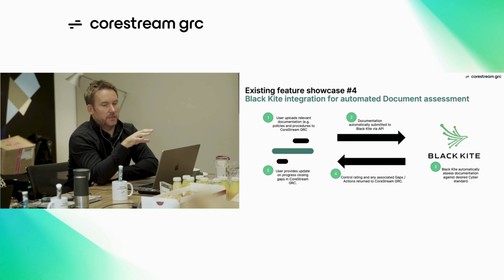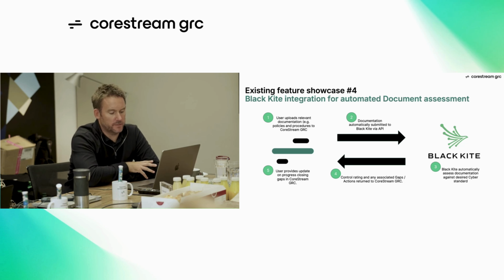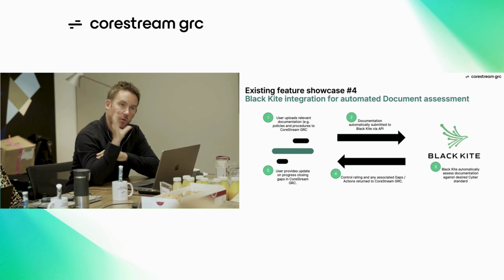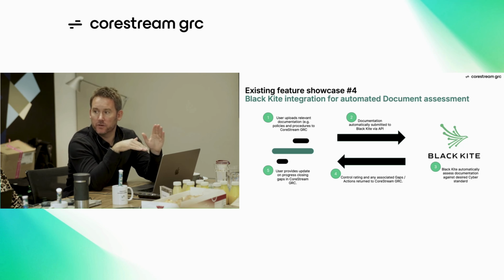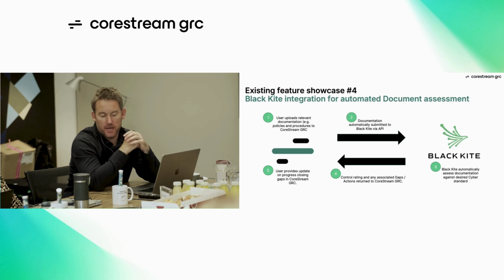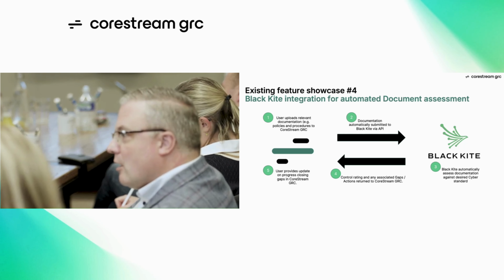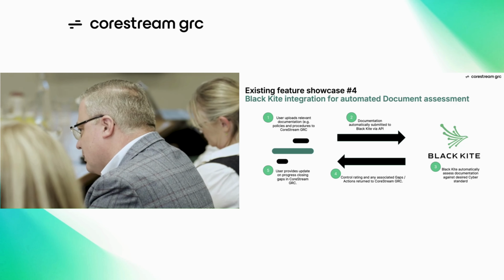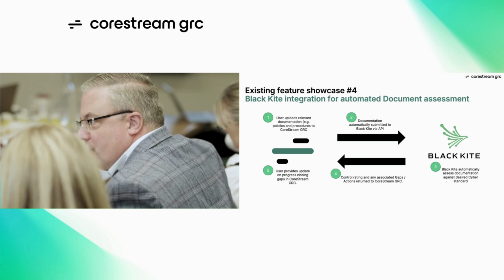Smarter Third-Party Risk Management Black Kite Integration I Q&A Explainer Session | CoreStream GRC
CoreStream GRC’s Chief Product Officer, Rich, and GRC Strategy Director, Paul, discuss our new integration partnership with Black Kite. In this Showcase Forum session, they explore how the AI-powered partnership enhances third-party cyber risk management, share a real-world use case, and answer live client questions. If you want to learn more about how Black Kite and CoreStream GRC connect,